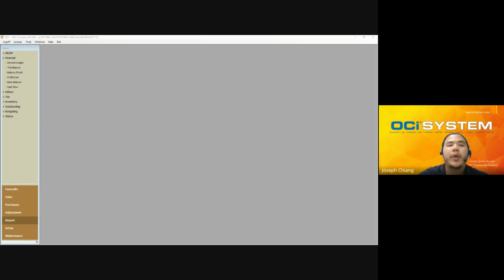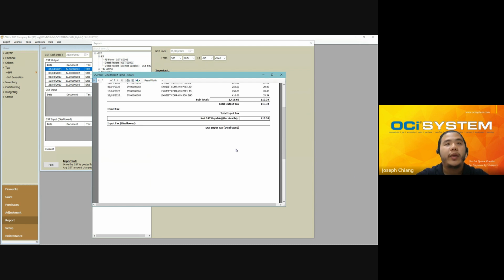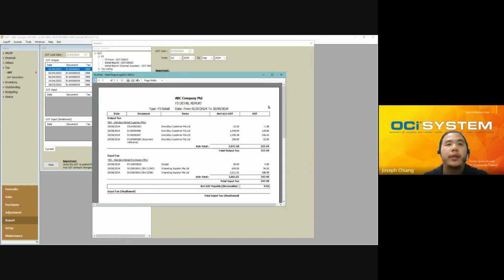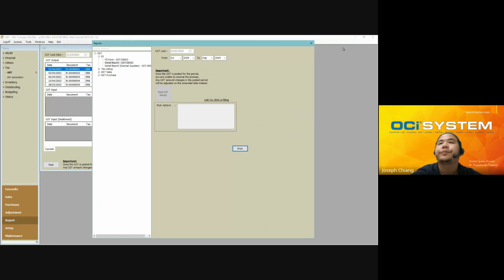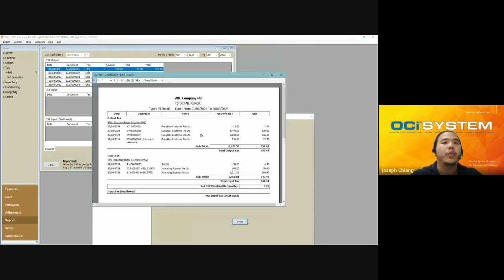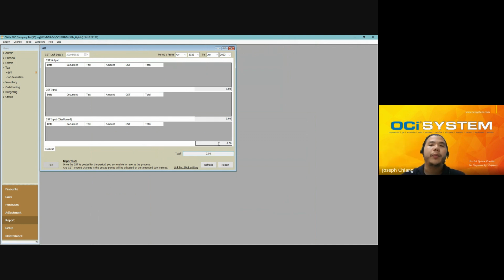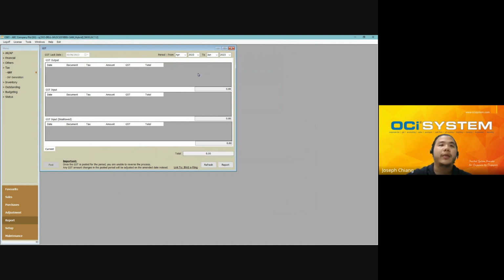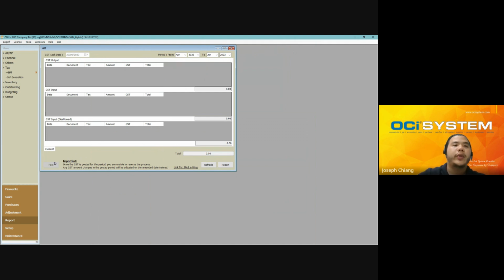GST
OCi SAM System Basic User Training.
GST Section